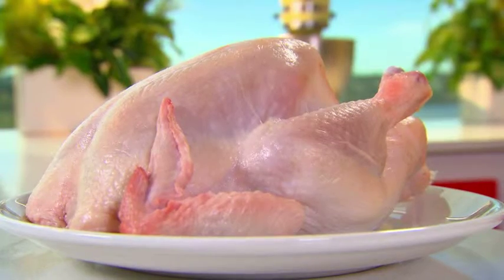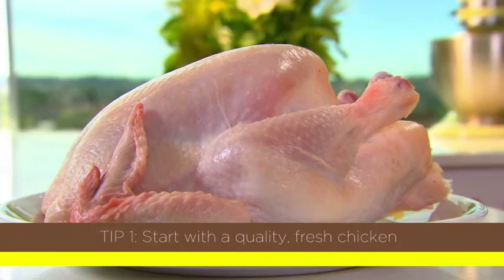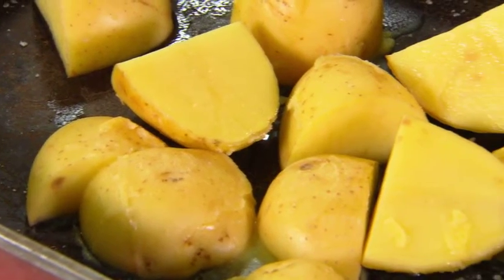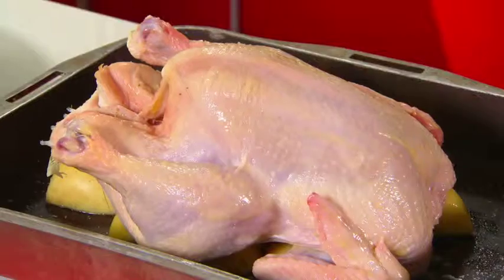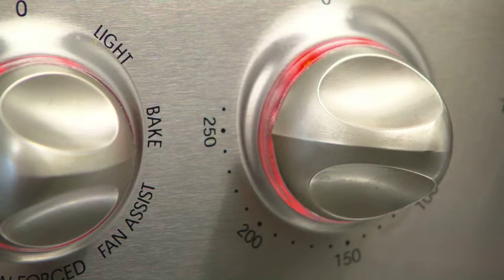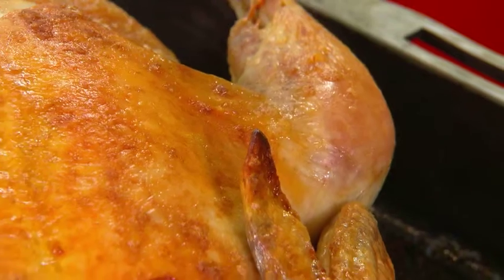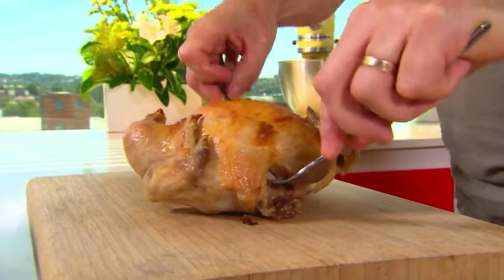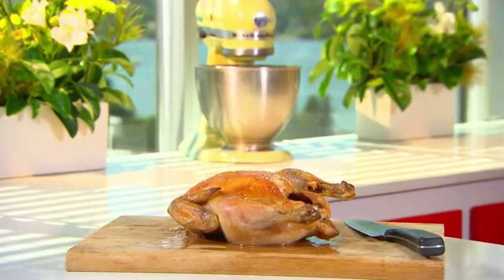Perfect Roast Chicken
How to deliver a family favourite for lunch or dinner.It's a step by step guide that guarantees perfect results every time.